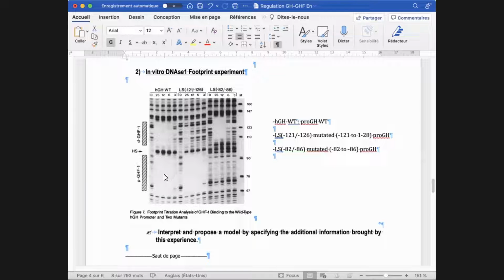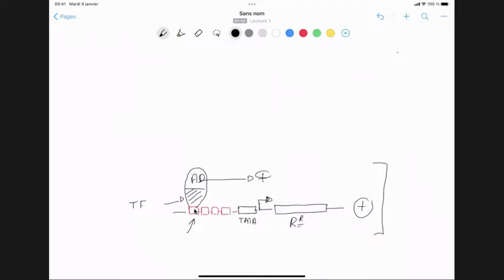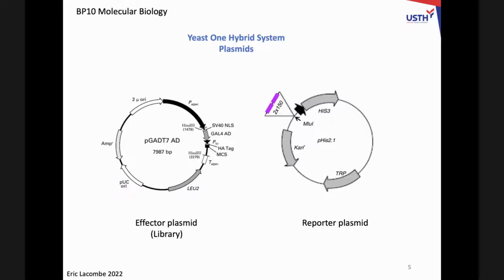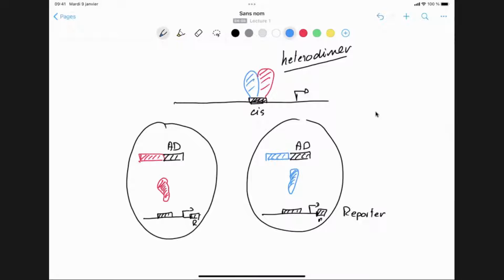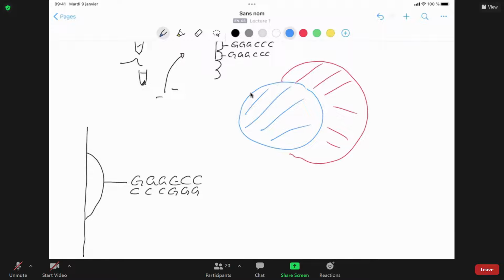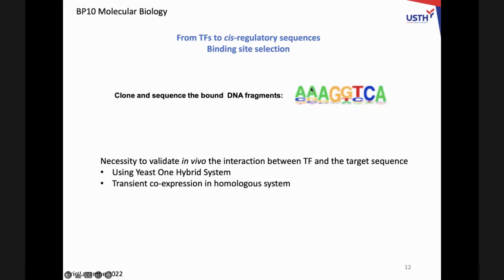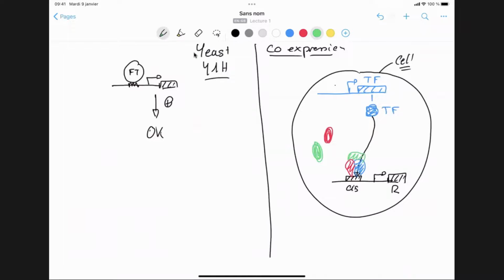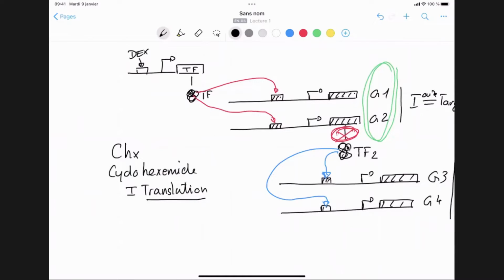Bio Molecular 01192022